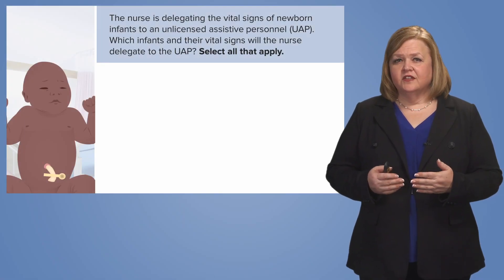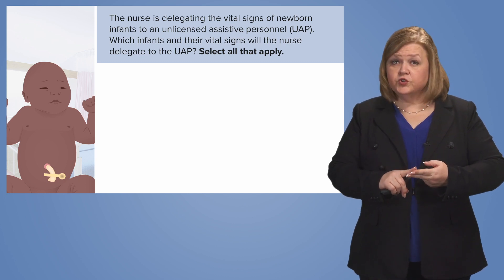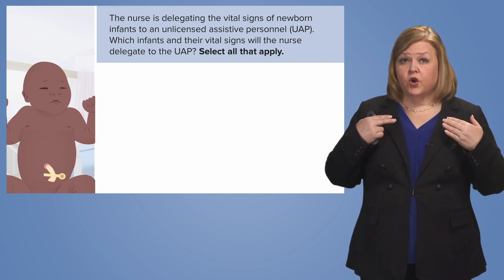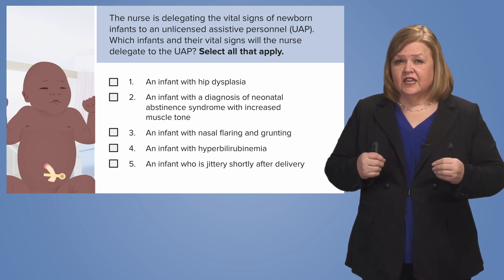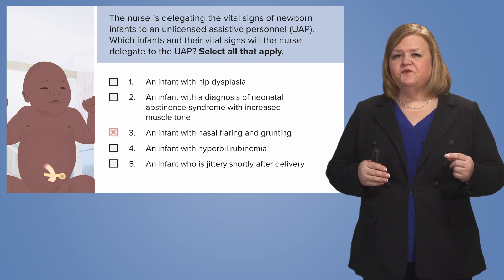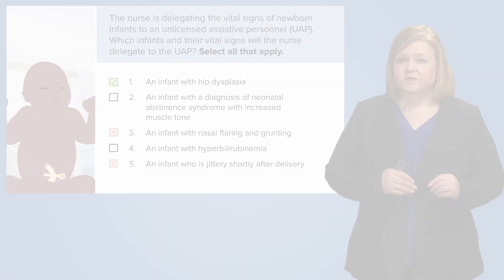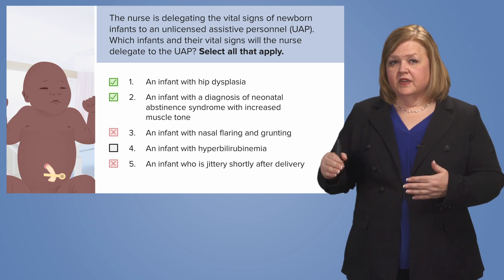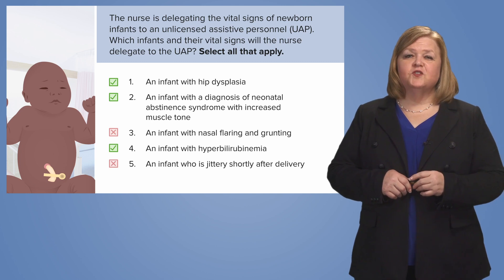NCLEX Safety Question Example, Walk Through, & Rationale | Lecturio NCLEX Review